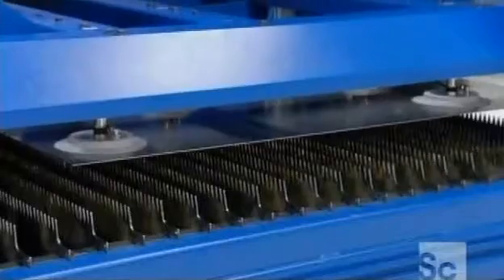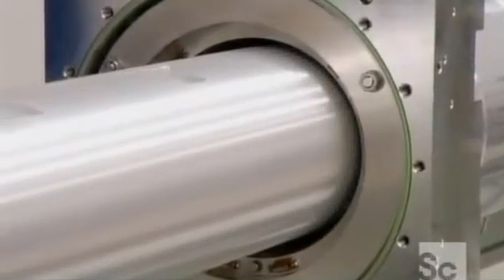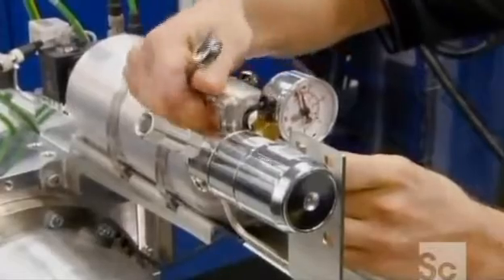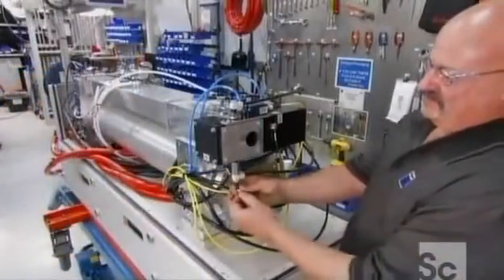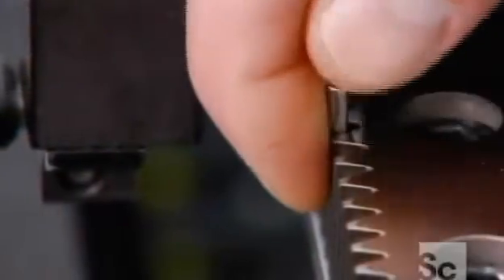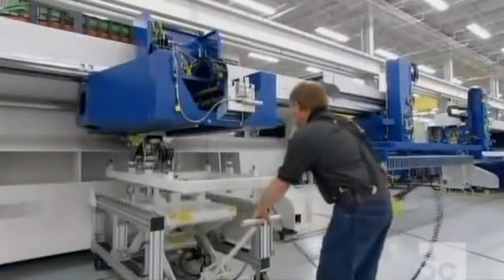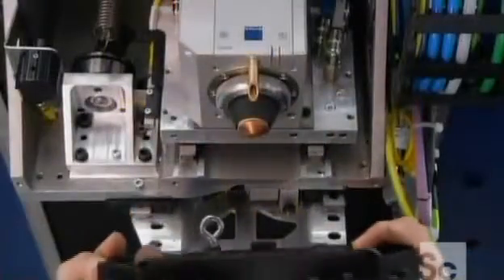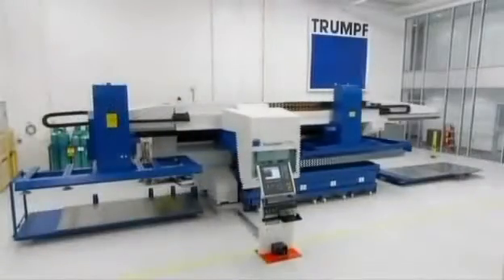How its Made, Laser Cutter Machines.